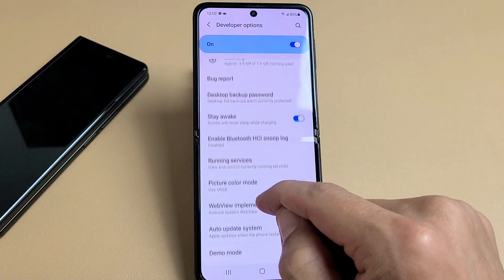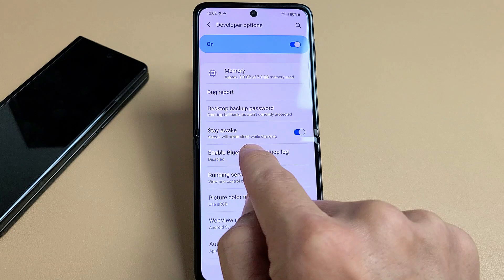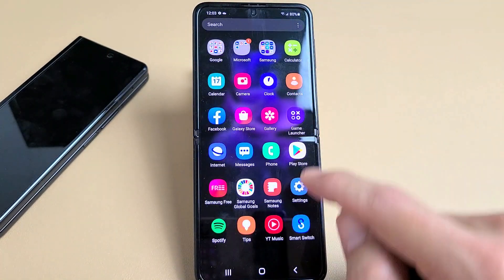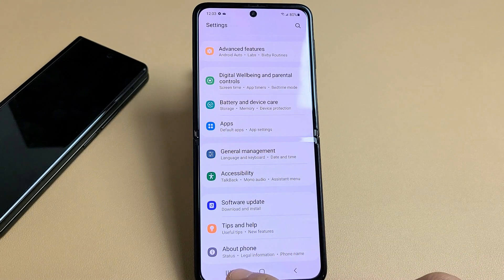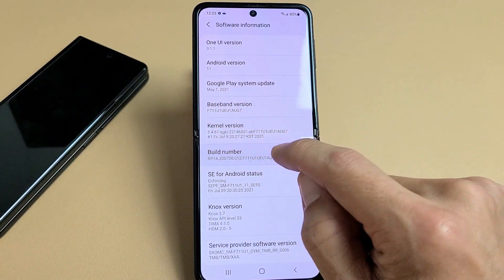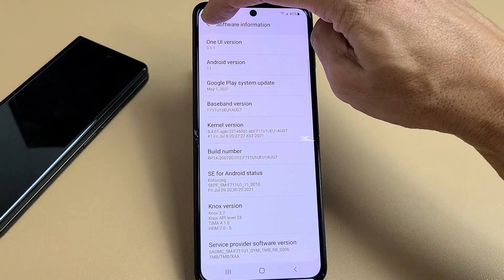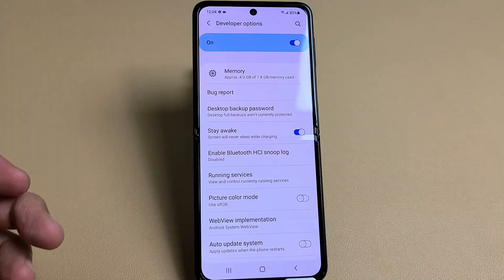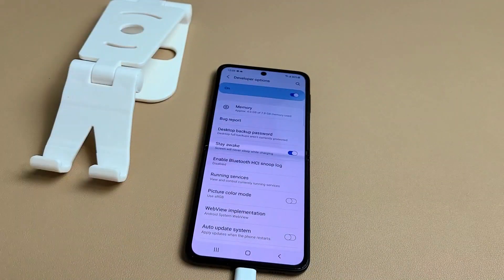Galaxy Z Flip 3 / Fold 3: Change Screen Timeout to Never while Charging (Stay Awake)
I show you how to change the screen timeout to NEVER on the Samsung Galaxy Z Flip 3 or Fold 3 while charging. So while charging the phone will not go to sleep and stay awake as long as it's charging. Hope this helps.